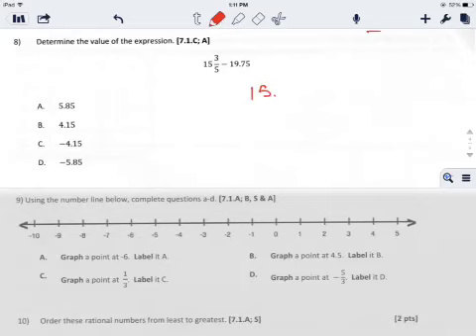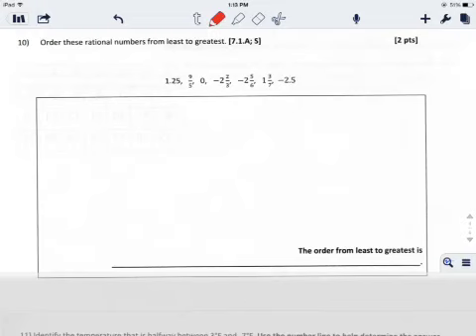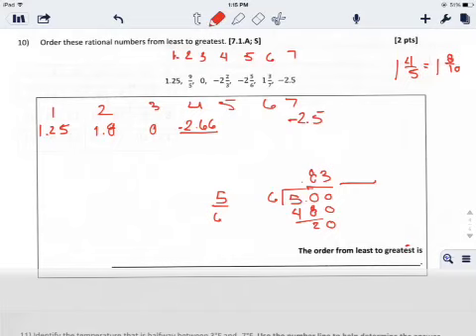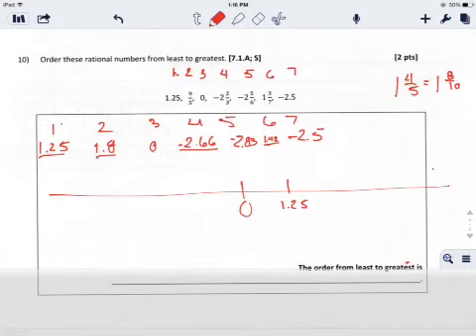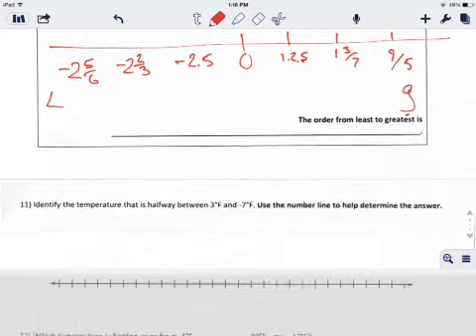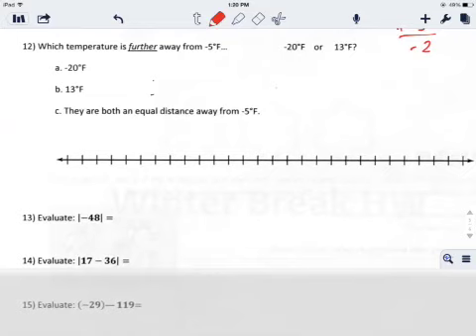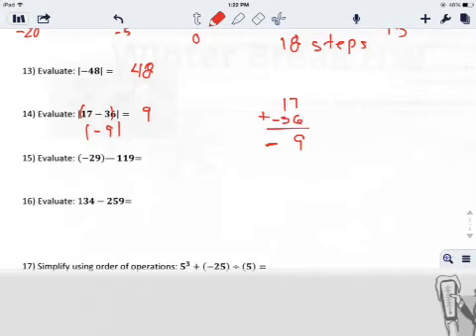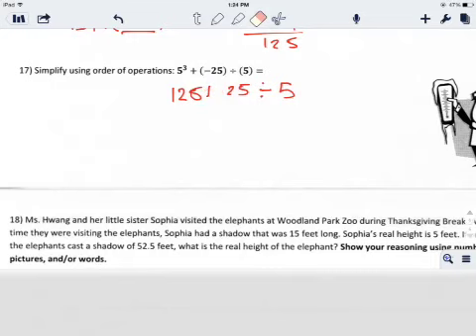Winter homework pack pt 2 prob 8-17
Check your answers. pause to correct or to solve.